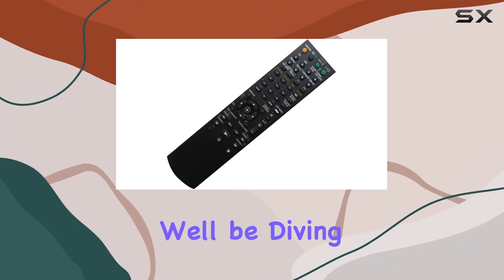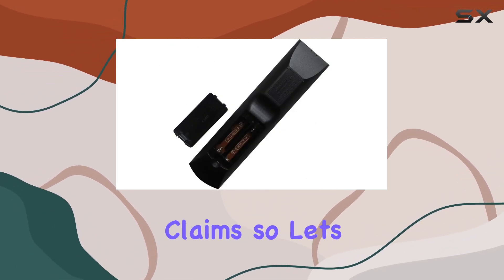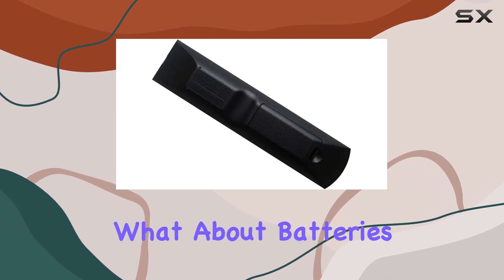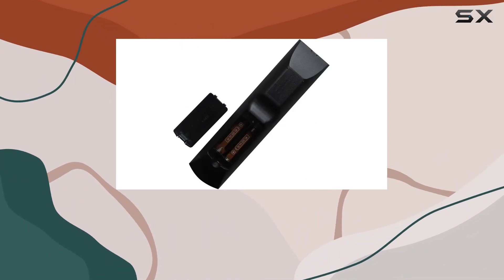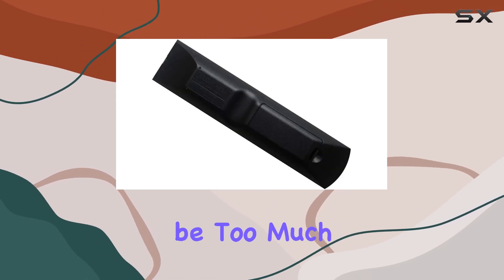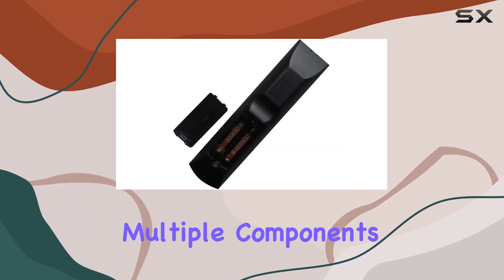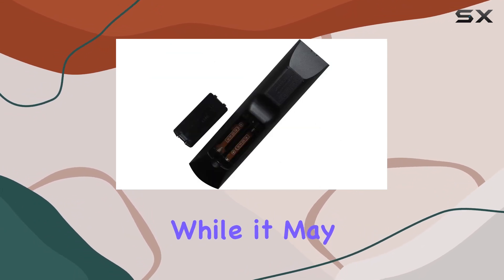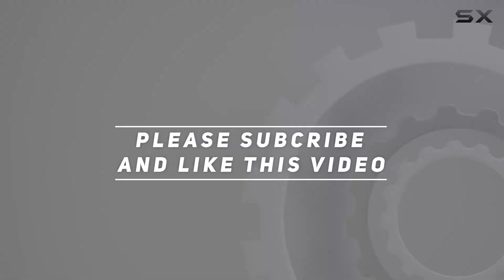HCDZ Replacement Remote Control for Sony STR-DE597: Your Ultimate Home Theater Companion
0:00 Intro
0:06 Review

Things that we mentioned in this video:
HCDZ Replacement Remote Control : B01LZ78UP1